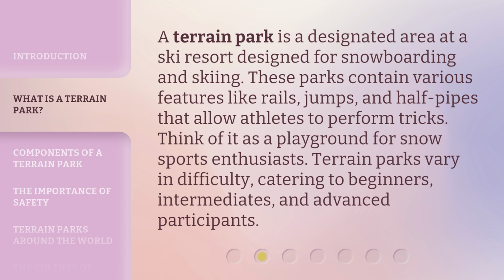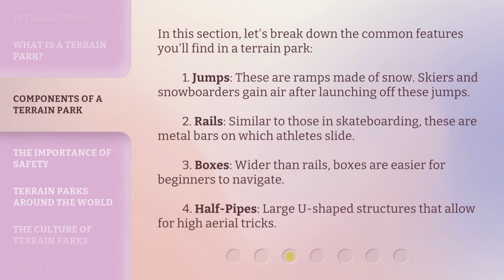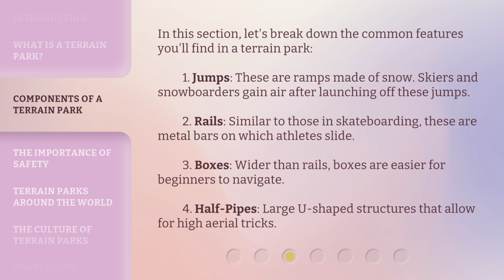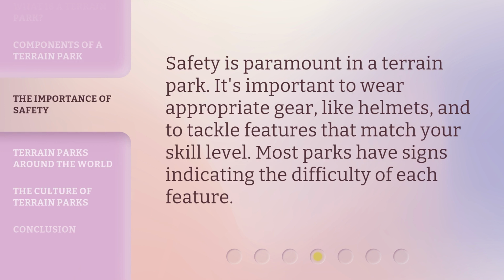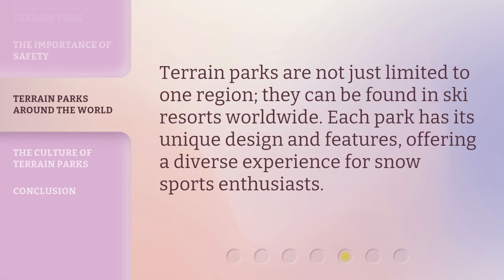Understanding "Terrain Park": A Guide for English Language Learners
Mastering Terrain Park: A Guide for English Language Learners • Embark on an exhilarating journey to conquer the terrain park as an English language learner. This comprehensive guide will equip you with essential tips and tricks to navigate the park with confidence and style. From mastering jumps and rails to understanding park etiquette, this video will elevate your snowboarding or skiing skills to new heights. Get ready to shred the park like a pro!

00:00 • Introduction - Understanding "Terrain Park": A Guide for English Language Learners
00:30 • What is a Terrain Park?
00:59 • Components of a Terrain Park
01:35 • The Importance of Safety
01:53 • Terrain Parks Around the World
02:10 • The Culture of Terrain Parks